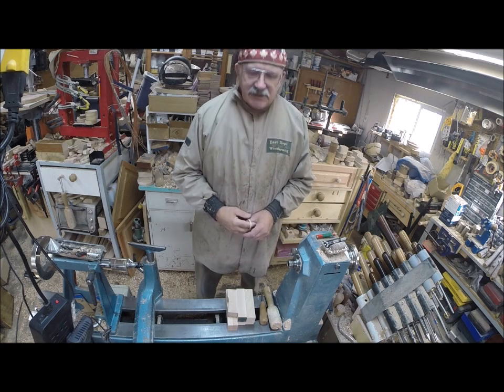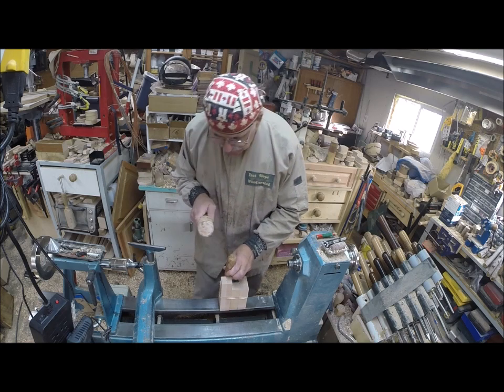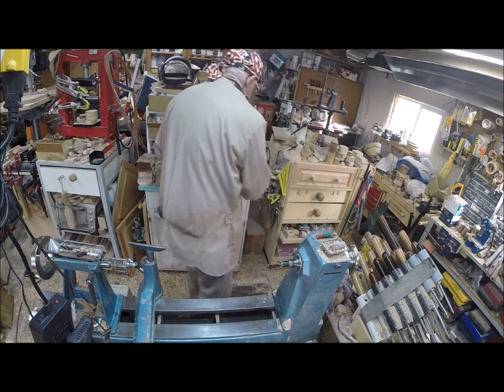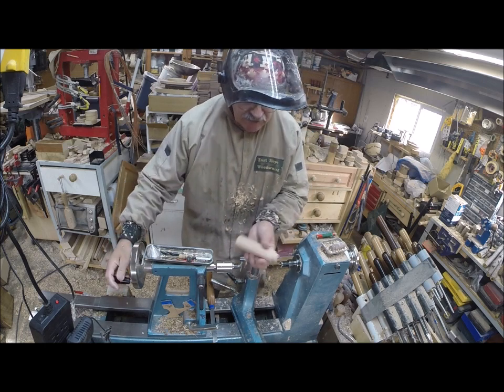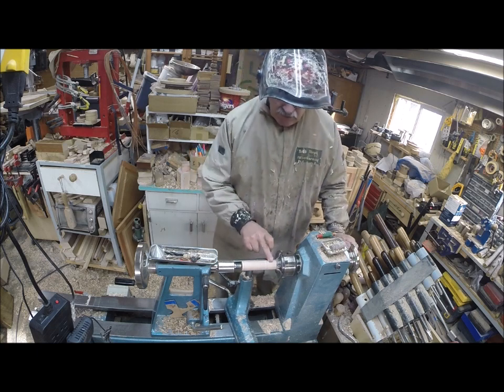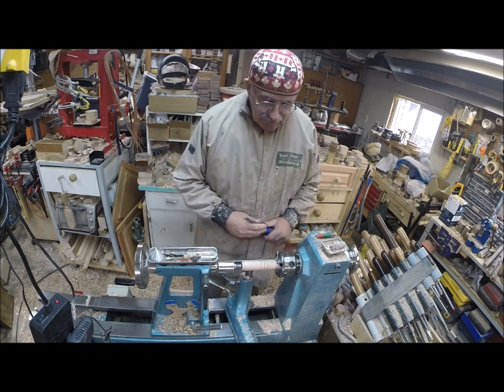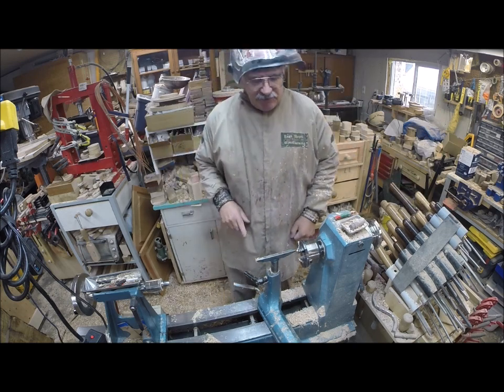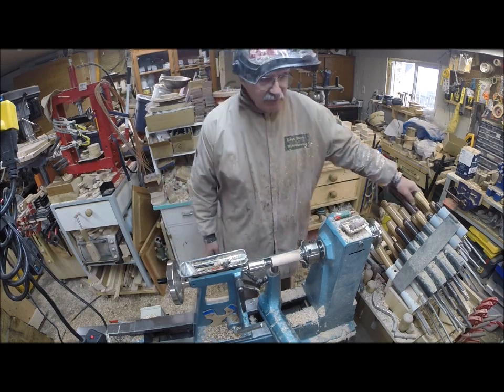Woodturning my 2019 Christmas trees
Wood Tree ornaments, Christmas trees